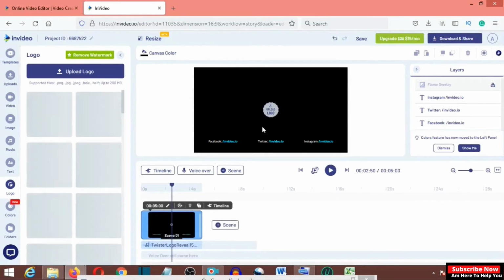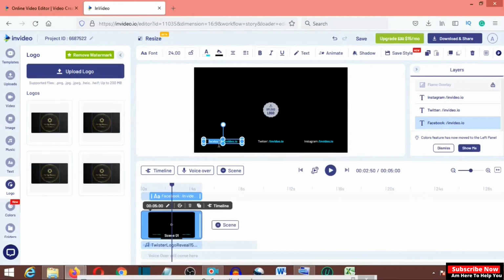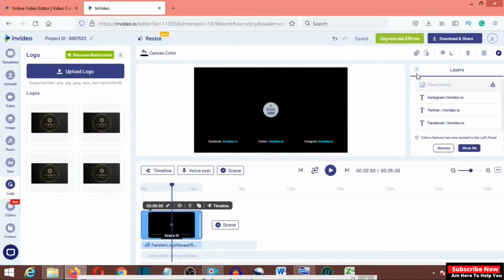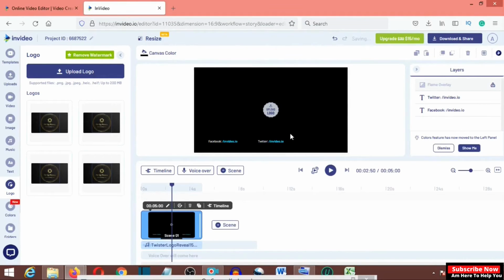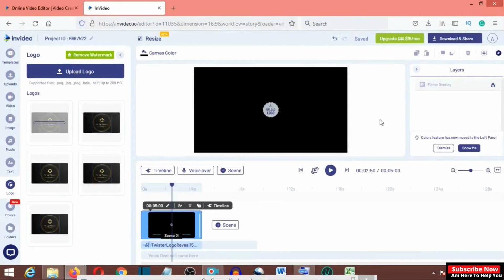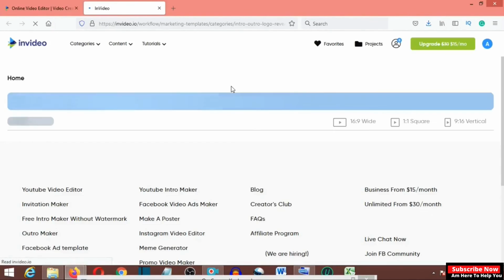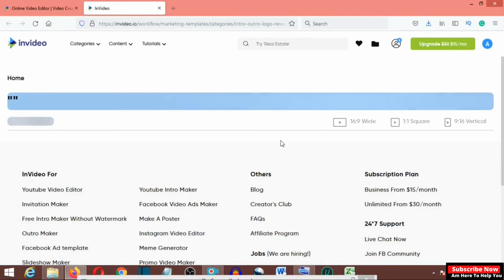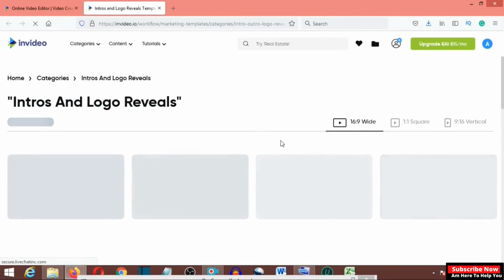Free Intro Maker No Watermark | Free YouTube Intro Maker no watermark